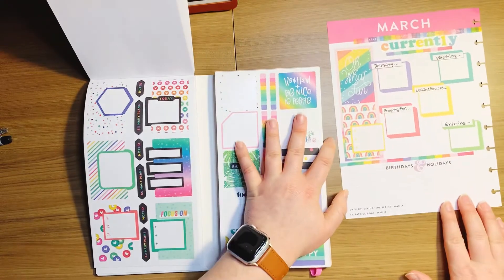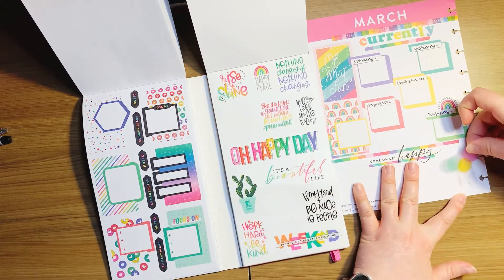Plan With Me: Currently Page March 2021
In this video, I’m designing my currently page for the month of March 2021 in my classic catch-all happy planner. I’m using the Brights MEGA sticker book for this page. Let me know what y’all think in the comments below!

Sticker books that I used in this video:
Brights MEGA #3888
Summer #804
Celebrate #659

If you also want to get your hands on any of these products or buy any Happy Planner products directly from their website, I would appreciate if you would use my affiliate link

There are no extra fees or steps, it is just a way to support me in a small way!!

Helpful planner supplies

THANK YOU SO SO VERY MUCH FOR WATCHING!!! ♥️